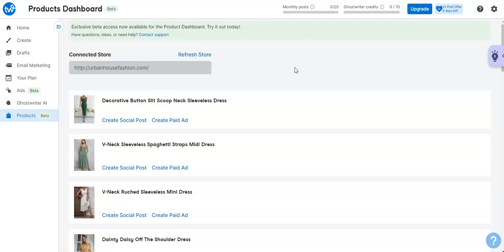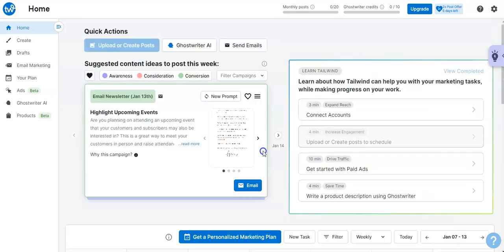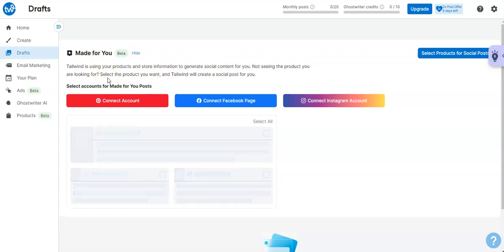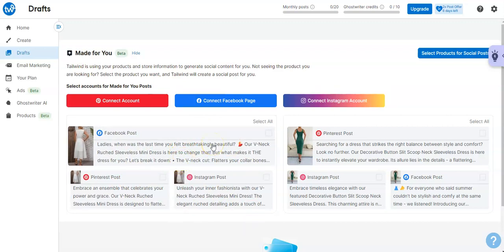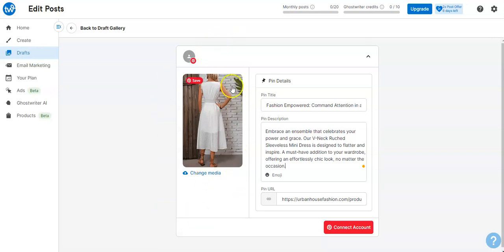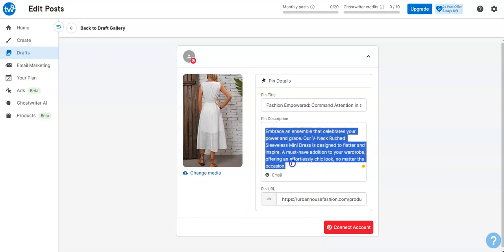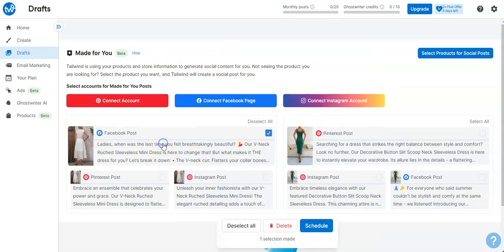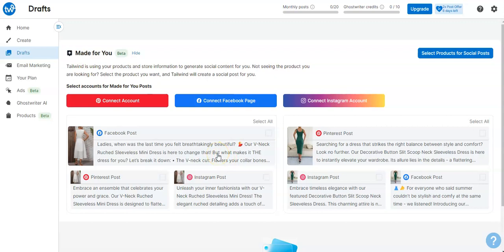How to Use Tailwind to Automatically Create Made For You Content for Your Online Store!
Disclose: I was paid for this content. All opinions expressed are my own.

In this video, I show you how to use Tailwind's new AI feature called Made for You to create your social media posts for your online store! If you have an ecommerce based business then watch this video!

Free Printable Design Cheatsheet!

Pinterest.com/helpfulonlinemarketer
Instagram.com/helpfulonlinemarketer